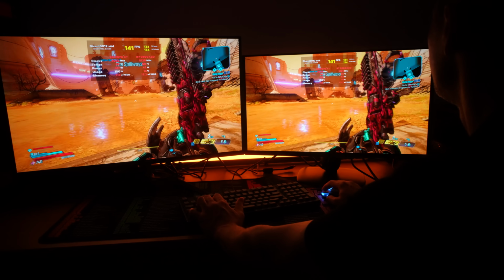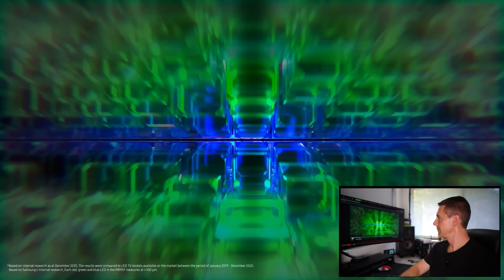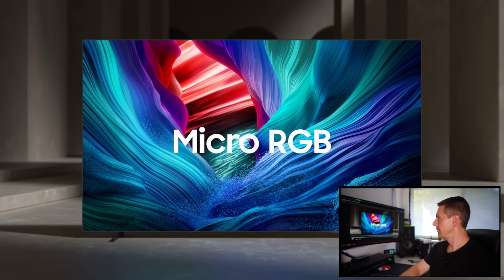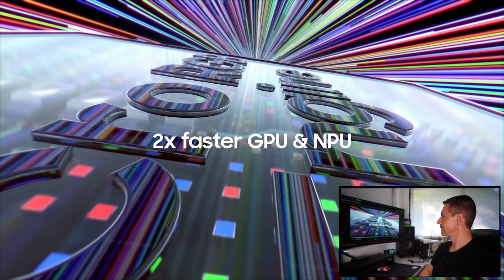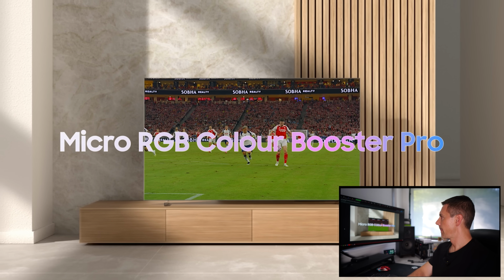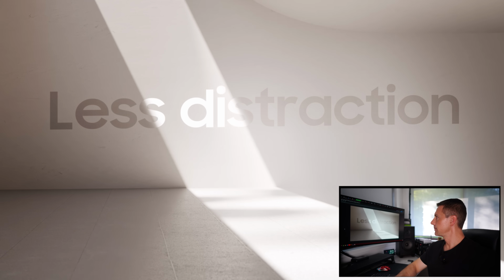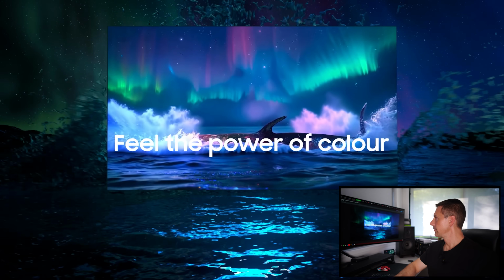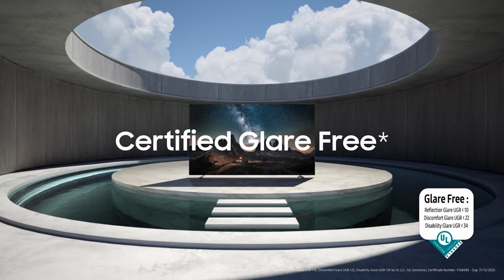Samsung's Micro RGB Backlighting - What is it?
Samsung have a new TV technology hitting the market, and it is MicroRGB, finally a pure back lighting source of Red, Green and/or blue at the source to give colors more definition and your eyes more of a break.

Timetable
00:00 LEDs in the back of a TV and monitor, they are very important.
03:40 why smaller is better for LEDs.
5:42 BT.2020 Color space is also a nice touch.'
8:40 Anti-glare